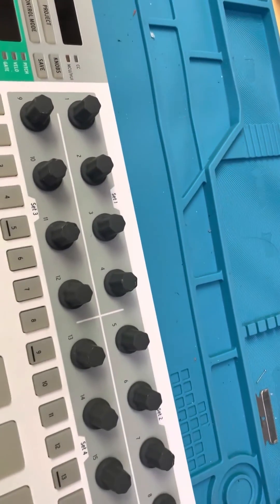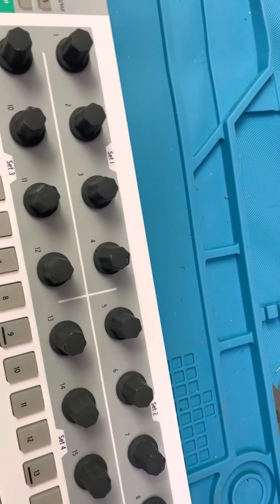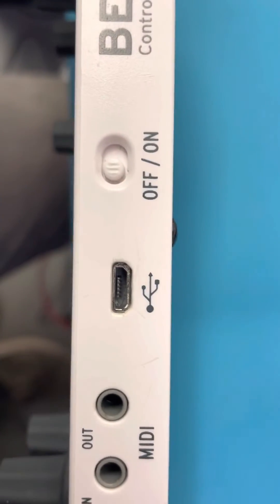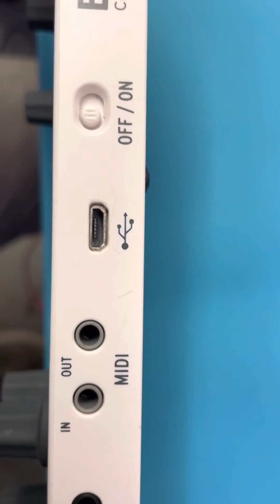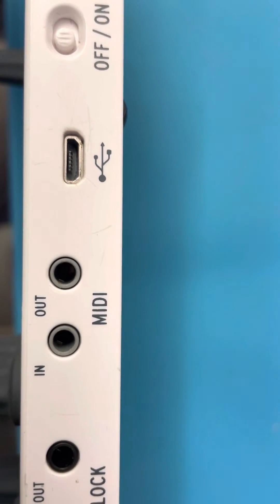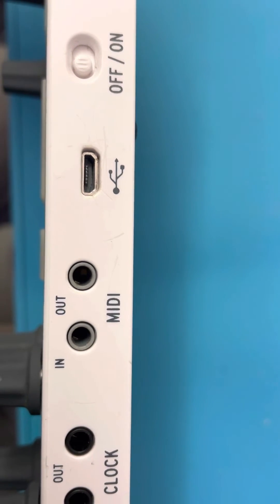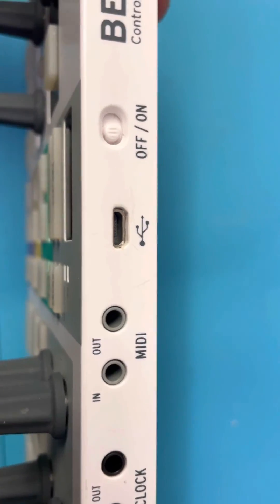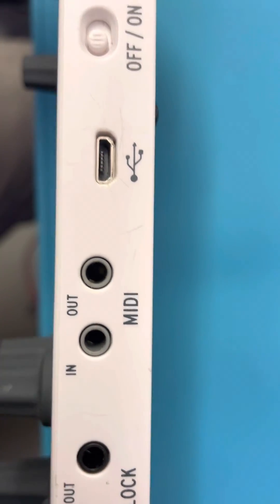Arturia Beatstep Pro USB port replacement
***SEE INFO HERE***
See details in my post on Modwiggler:

Part I used:
USB3505-30-A-KIT